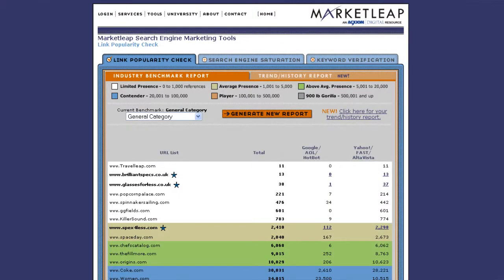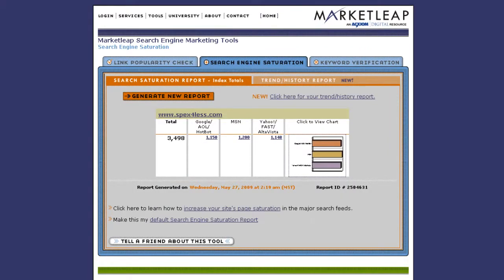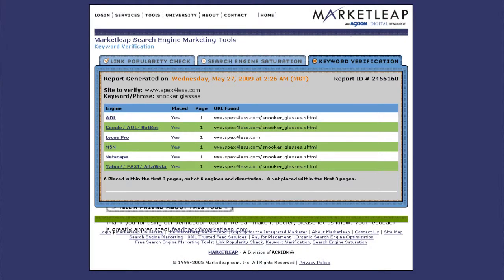E Commerce Help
Valuable tips to help with your e commerce website.
Marketingtipsuk